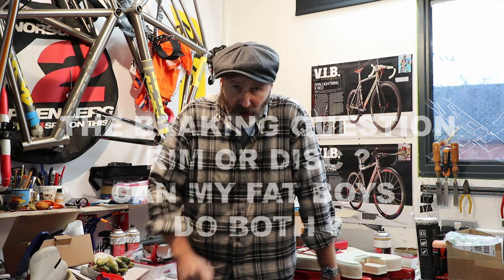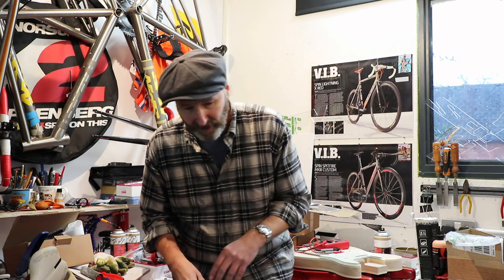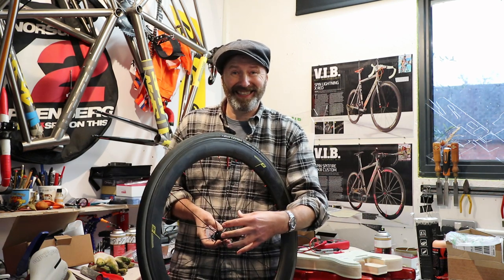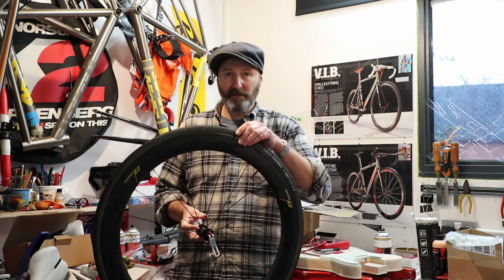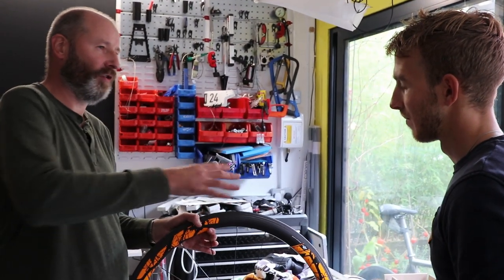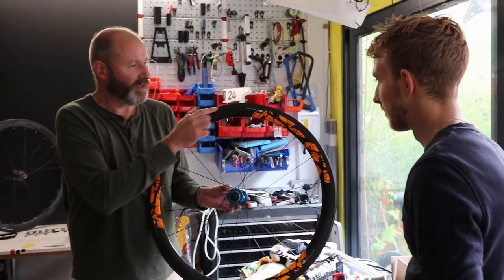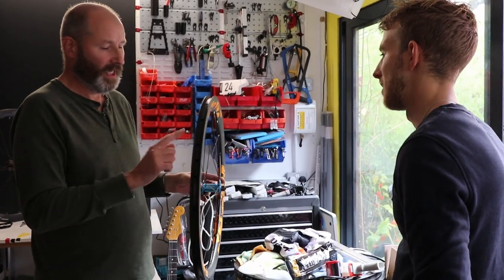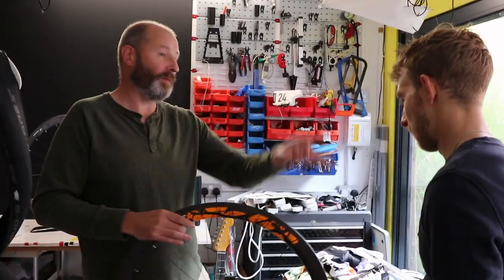Rim Or Disc Braking Bikes? Choose These Wheels & Ride Both! Frequently Asked Questions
Disc braking road bikes are the latest thing but require wheels made specially for installing disc rotors.  It means that most disc brake wheels cannot be ridden in traditional bikes and vice versa.

But are you guilty of owning both disc and rim braking bikes? Or maybe you're thinking that your next N+1 dream bike might just have disc brakes and thru axles instead of those traditional calipers and QR skewers?

Buying great wheels for both types of bike can quickly become very expensive - especially when you're not even sure what kind of bike you'll be riding next.

And that's why we make super wide profile aerodynamic Fat Boy carbon wheels that can brake all ways and slot safely into all of your bikes, no matter how many different axle systems.

After all, life's way too short to ride rubbish wheels in any of your bikes. Spin On These and you can slot your best wheels inside all your bikes - no matter what axle or braking system.

For everything you want to know about the wheels we make head over to our web store right here: